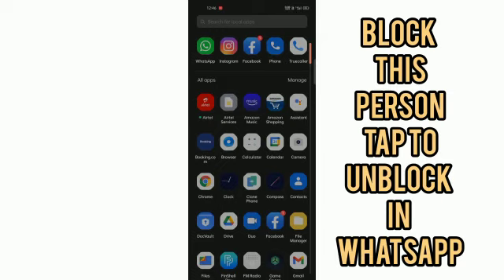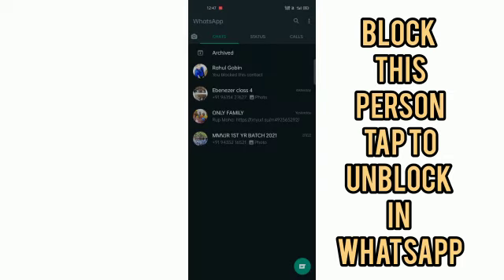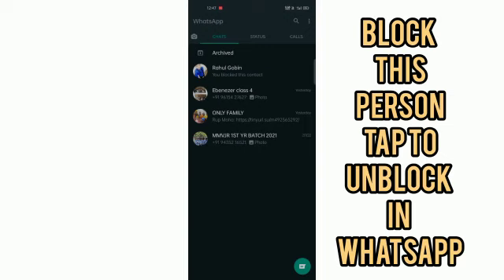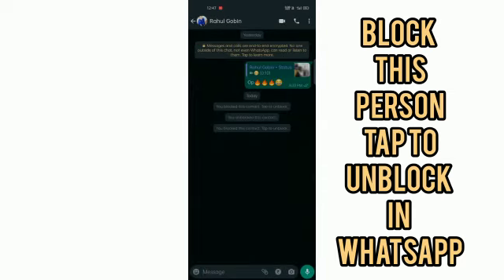You Blocked This Contact Tap to unblock In WhatsApp